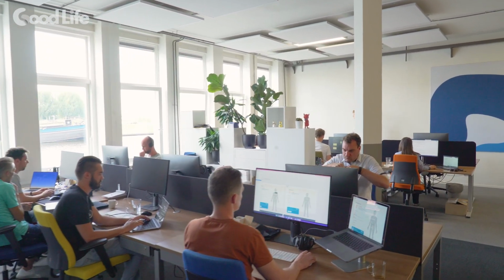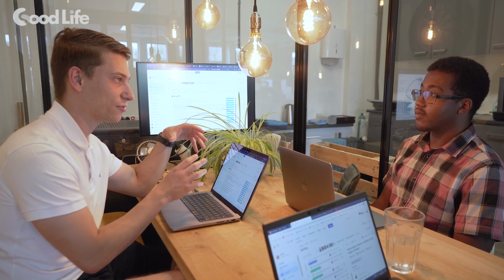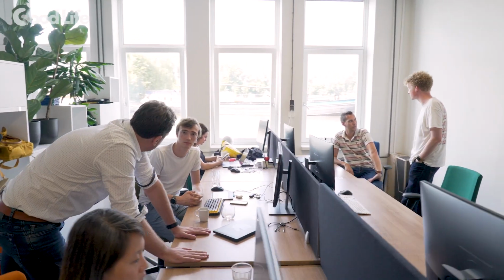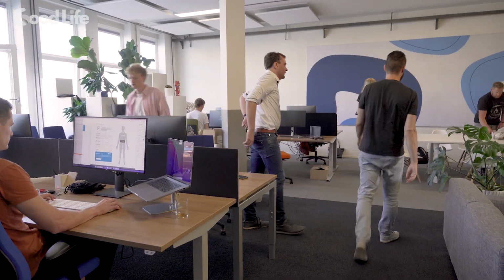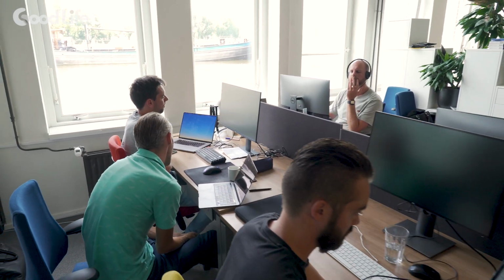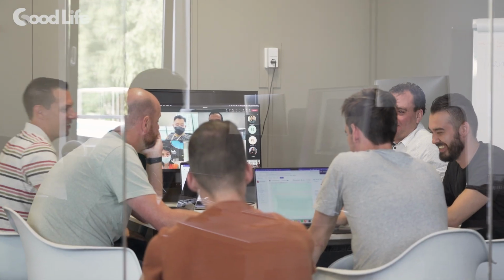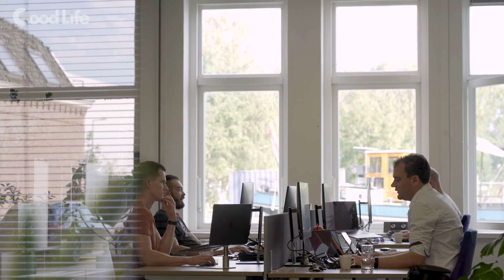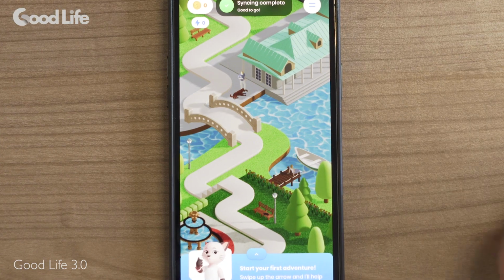Journey to Good Life 3.0 | Engage Your Consumers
We travelled to Rotterdam and sat down with our Solutions team who have been busy developing the latest version of our health & wellness solution: Good Life 3.0.

ABOUT GOOD LIFE -
People care about their health, and insurers should too! The Good Life mobile app helps users track their activity & fitness goals to reduce their Biological Age. Drive engagement with regular content, challenges and rewards that can offer individuals real value, and build community.